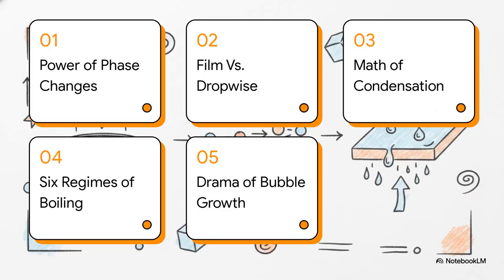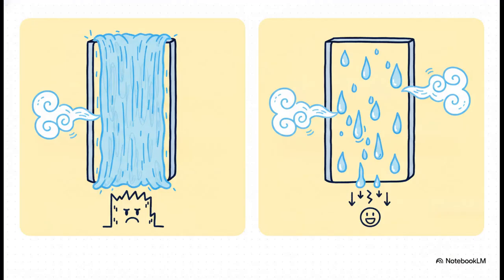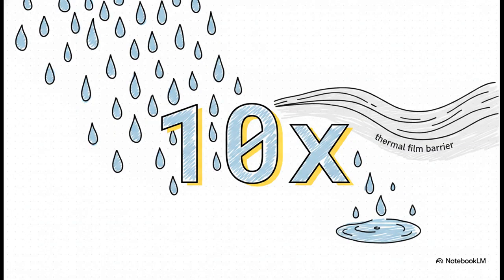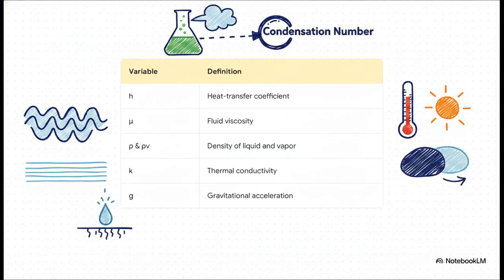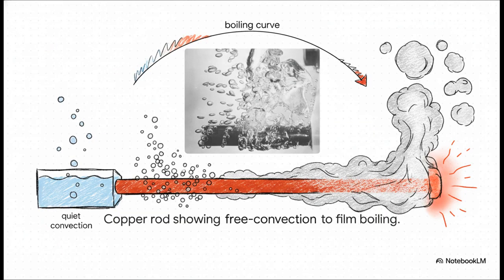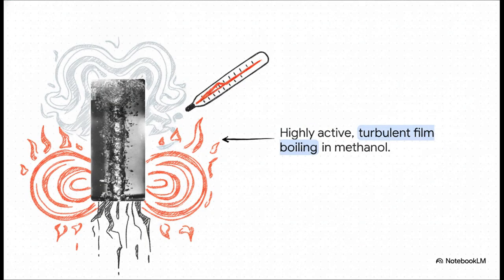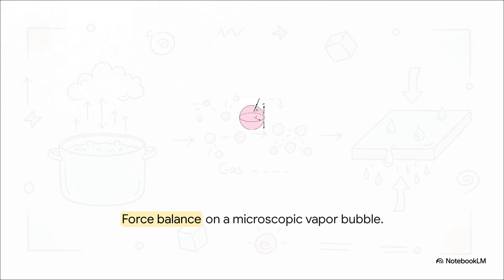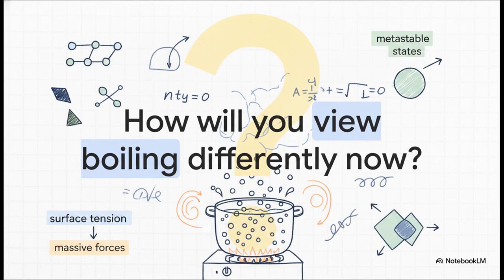Condensation & Boiling Explained | Heat Transfer Fundamentals Made Easy | Thermodynamic Course S9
Explore the fundamentals of Condensation and Boiling in this comprehensive heat transfer lesson. Learn how phase change affects heat transfer, understand the mechanisms of boiling and condensation, and discover their importance in thermal engineering, refrigeration, power plants, and industrial heat exchangers.

This lesson is ideal for mechanical engineering students, physics learners, and anyone studying heat transfer or thermodynamics.

📚 In this video:

What is boiling?
What is condensation?
Phase change heat transfer
Types of boiling
Film condensation vs. dropwise condensation
Latent heat and heat transfer mechanisms
Engineering applications and practical examples

الكلمات المفتاحية (Keywords)